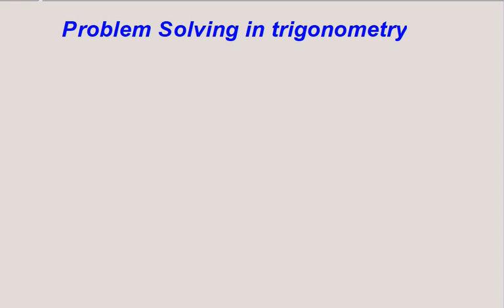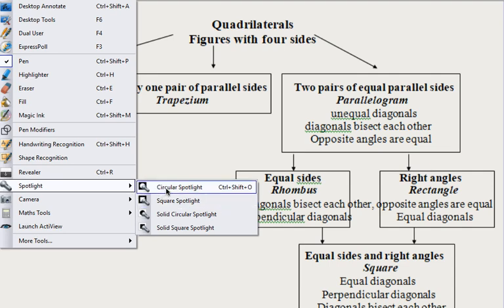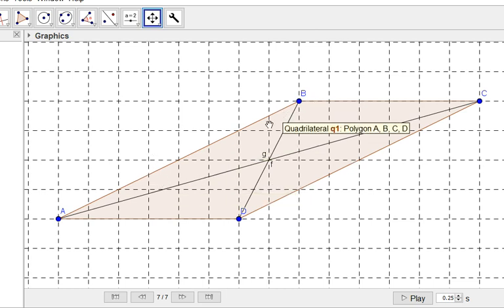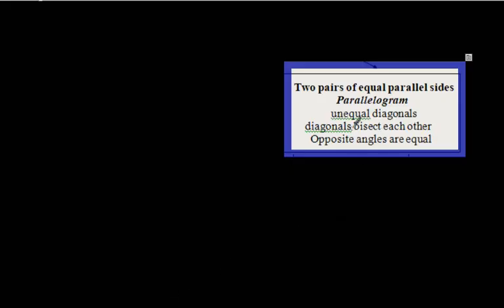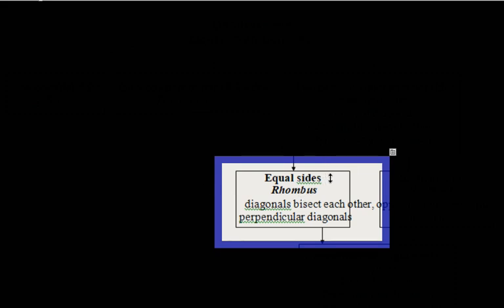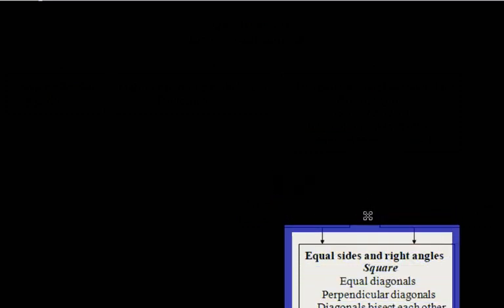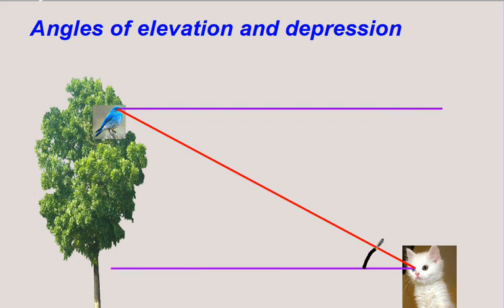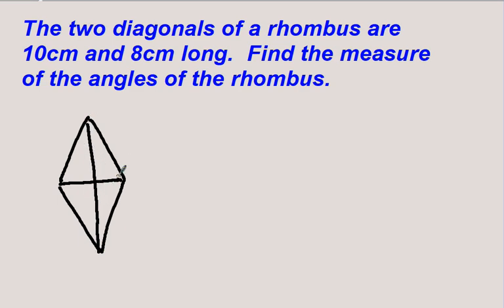U3 L2 Problem solving in trigonometry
Properties of quadrilaterals and angles of elevation and depression